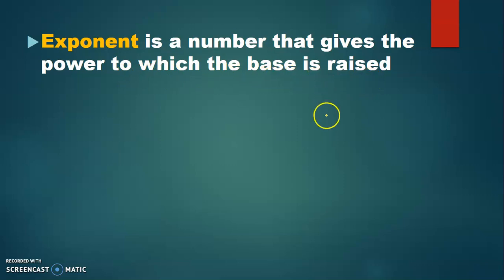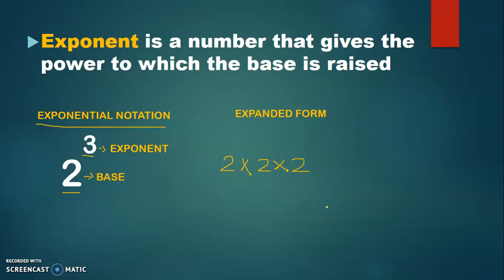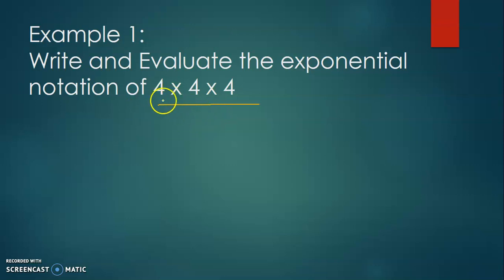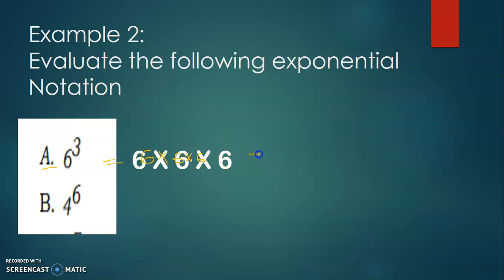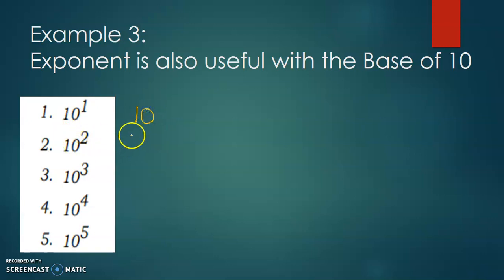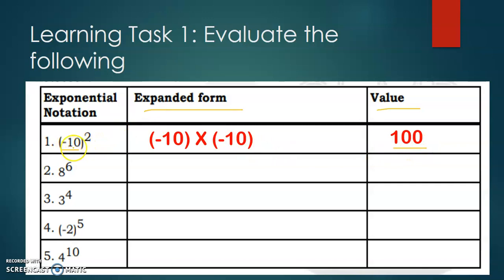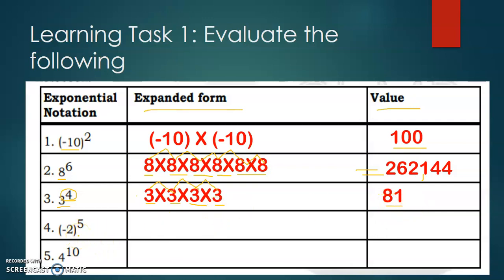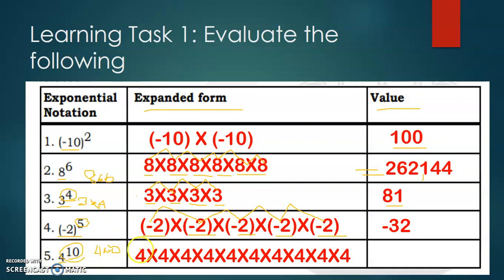MATH6-QUARTER2-WEEK5 ( DESCRIBING AND GIVING THE VALUE OF NUMBERS EXPRESSED IN EXPONENTIAL FORM)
MODULE BASED VIDEO TUTORIAL